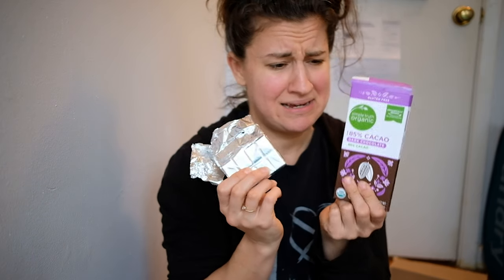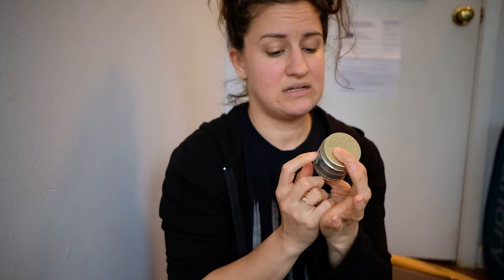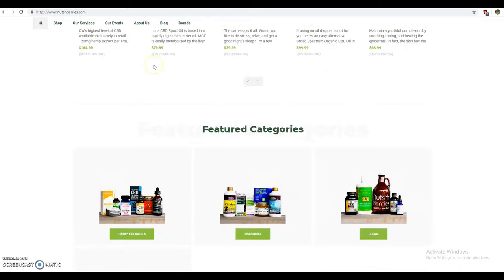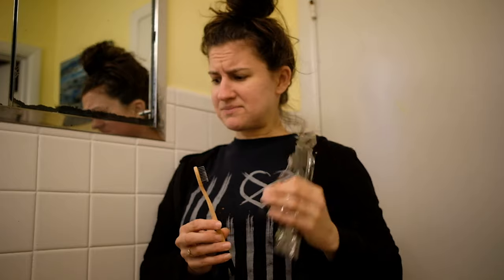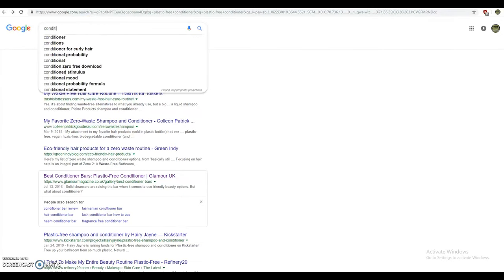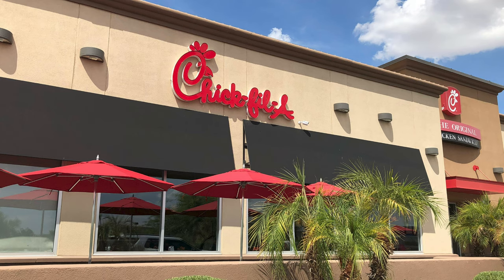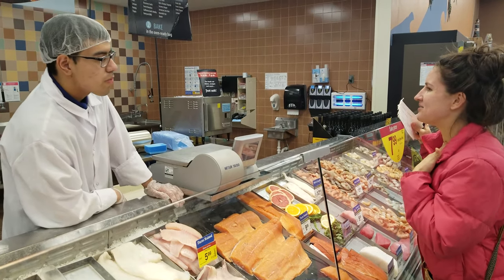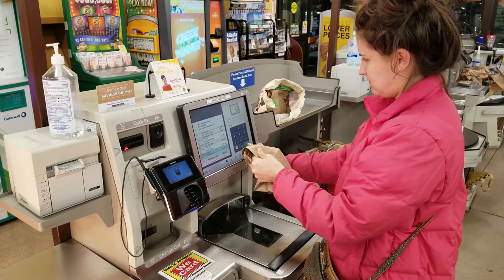I Tried to Live PLASTIC FREE for 30 Days in 2019 Part 3 | Plastic Free Living | Zero Waste Lifestyle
SORRY FOR THE DELAY IN UPLOAD TIME! I have friends in town and repairs being done at my house and was literally climbing into bed when I realized TODAY IS THURSDAY! Oops :D

In this video I will update you all on how my living plastic-free challenge is going. I'm still struggling occasionally, but mostly with keeping videos organized and edited properly rather
than suffering serious headaches from trying to go plastic free.

What I used to shoot & edit this video:
Movo VXR10 Microphone

Thanks to Dylan Benefield, as always, for helping me with touching up my editing and helping shoot some of my videos!